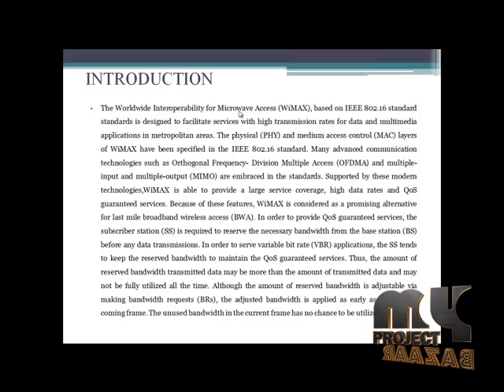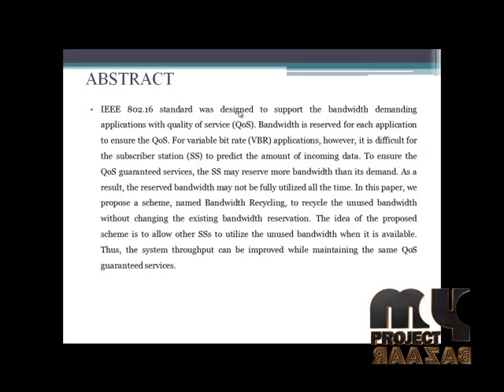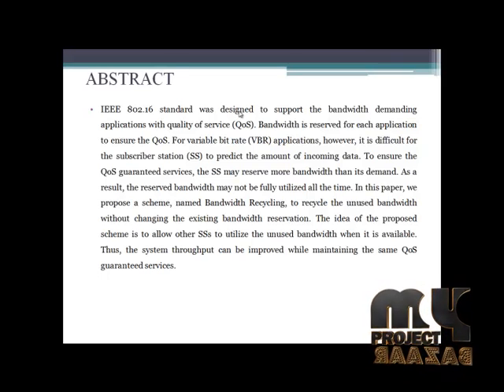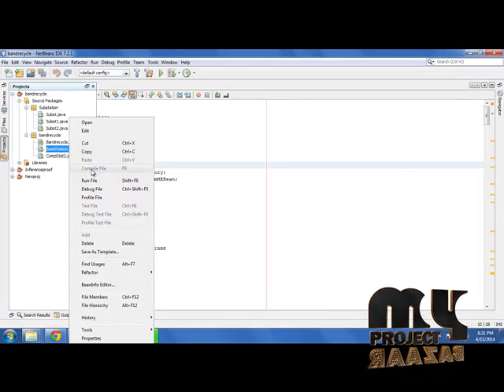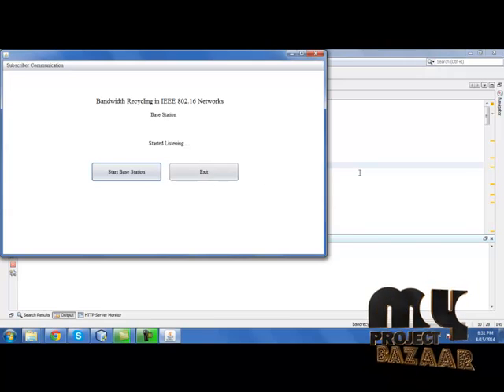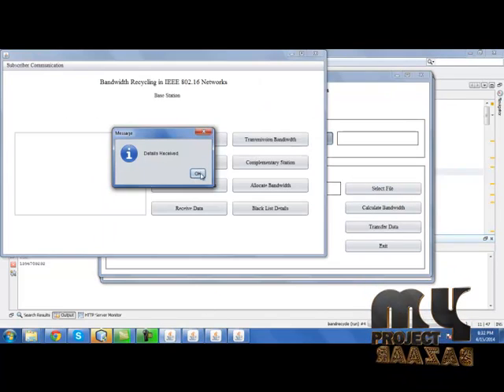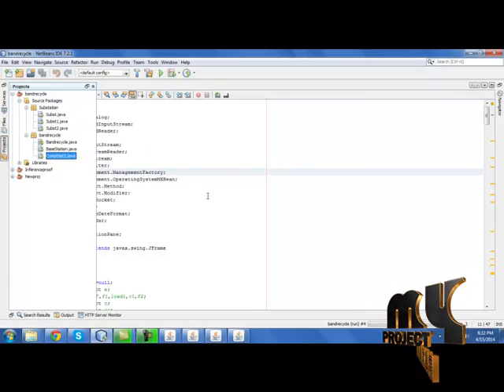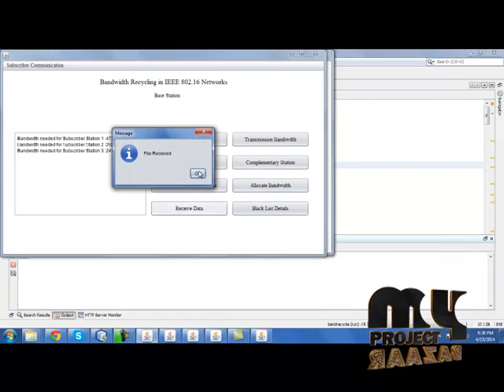Final Year Projects | Bandwidth Recycling in IEEE